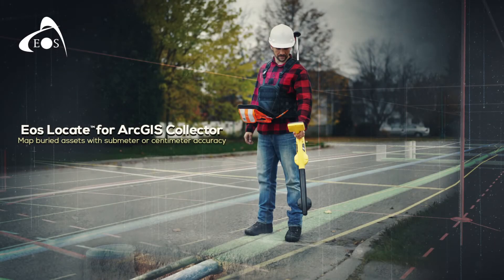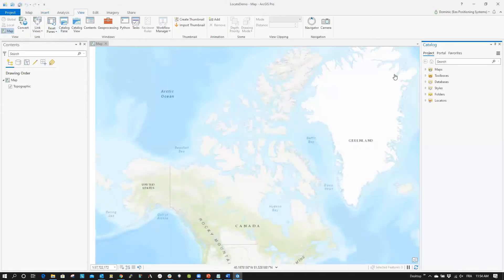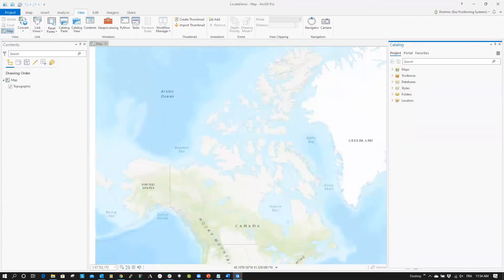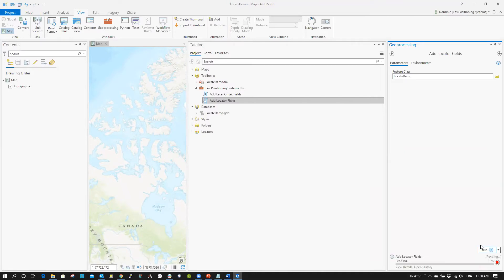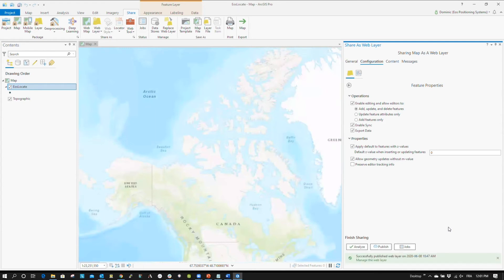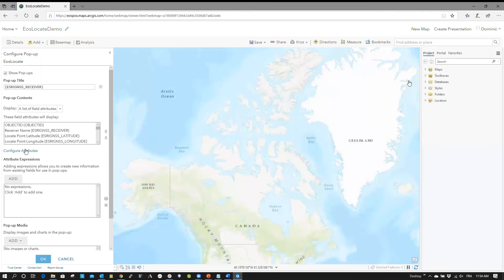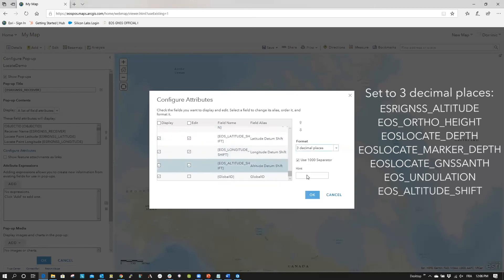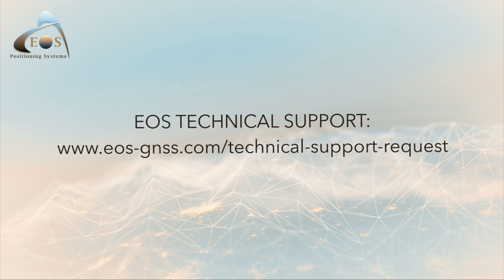(1) How to set up ArcGIS Pro with the Eos Locate™ Toolbox — Eos Locate™ for ArcGIS Collector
Eos Locate™ is a solution based within Eos Tools Pro that allows a field worker to collect georeferenced data of underground assets by using Esri’s ArcGIS Collector. The data collected includes all parameters from a locator device (such as depth below cover and frequency) along with high-accuracy GNSS locations and metadata from your Arrow receiver.

This video series will walk you through the steps required to perform your locate workflow. This video starts with creating your locate layer in ArcGIS Pro, using the Eos Locate™ Toolbox, and publishing your web map.